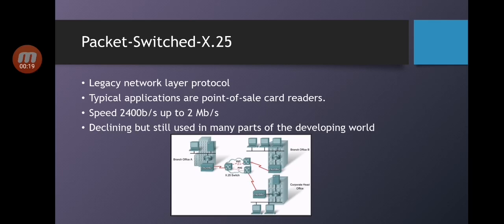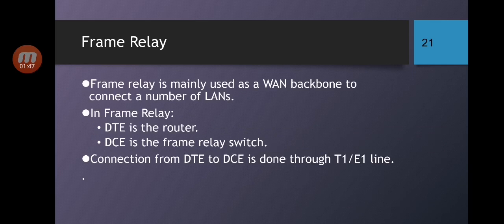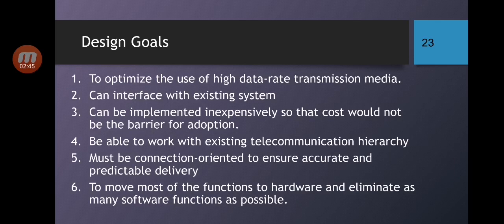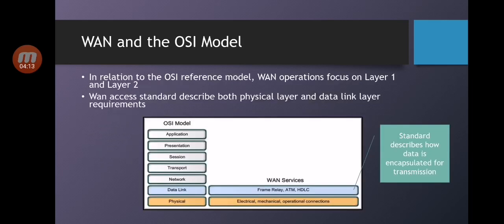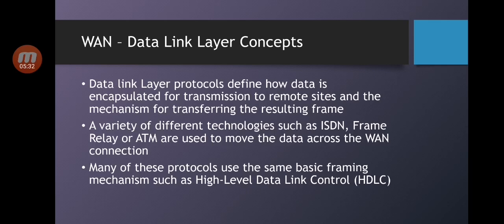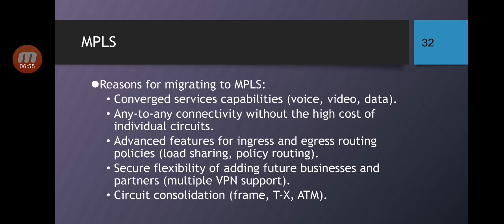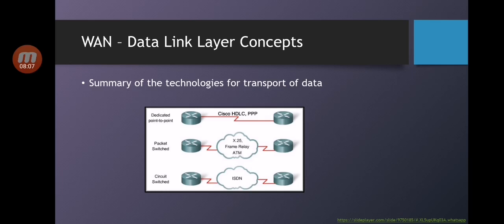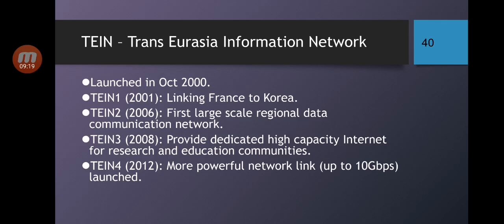mobizen Wan part 2